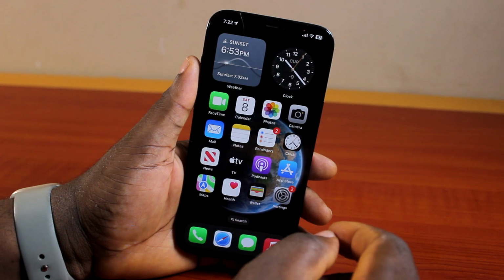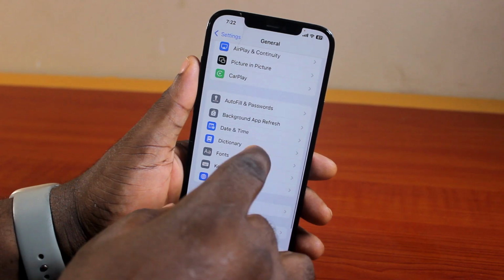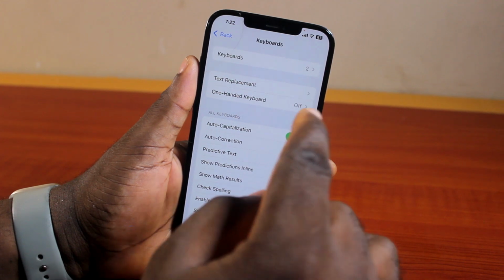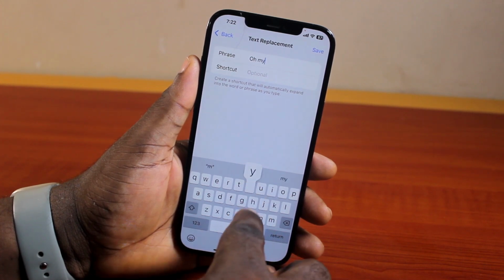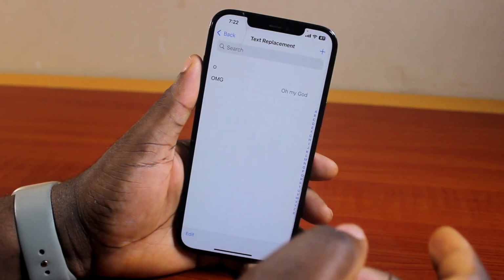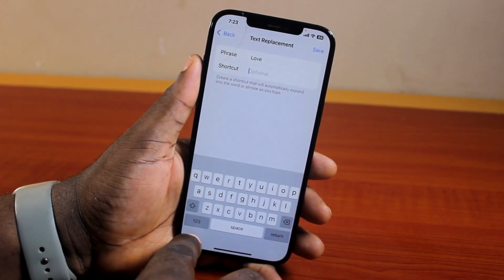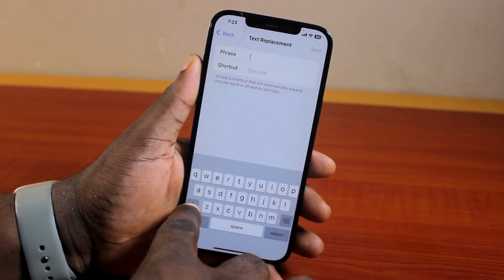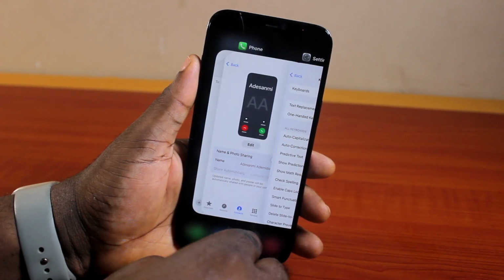How to Change iPhone Auto Correct or Text Replacement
This video will teach you how to change your iPhone auto correct or text replacement.

Cheap iPhone
Cheap Samsung Phone
Cheap Apple Watch
Cheap Digital Camera
Cheap YouTube Microphone
Cheap MicroSD Card